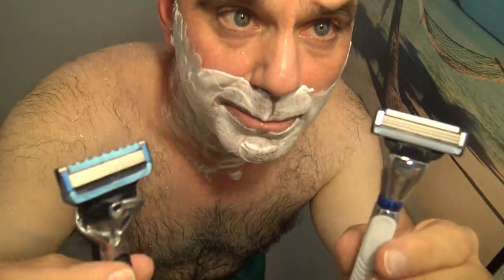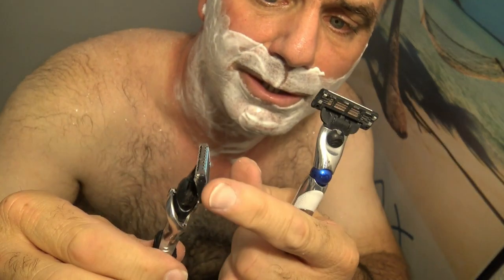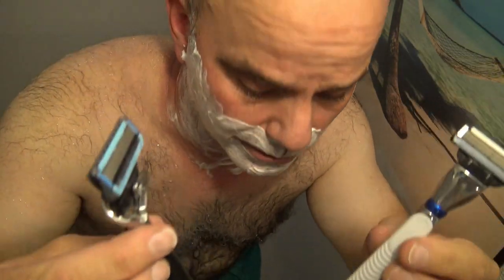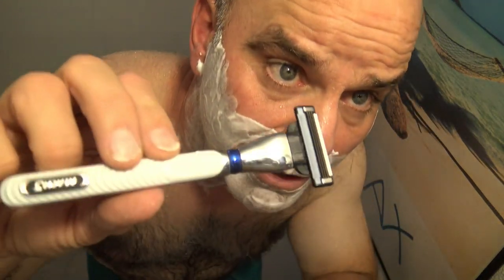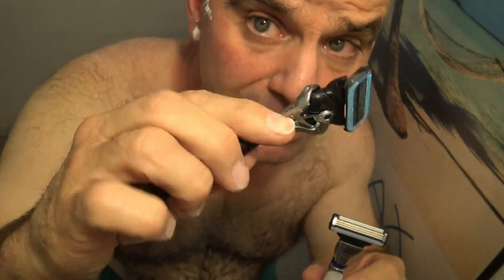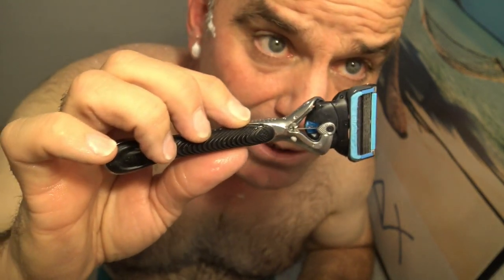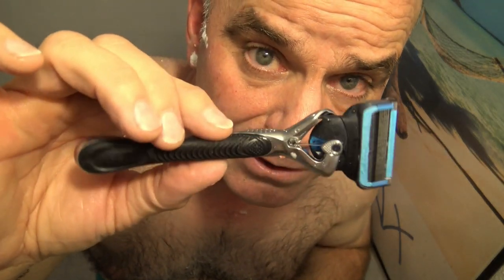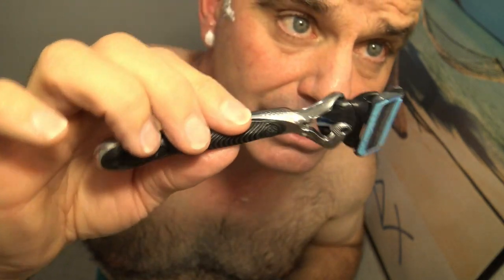Gillette Mach 3 Turbo Razor Vs Gillette ProGlide Chill Razor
Our live video compares the Gillette ProGlide Chill with the Gillette Mach 3 Turbo...